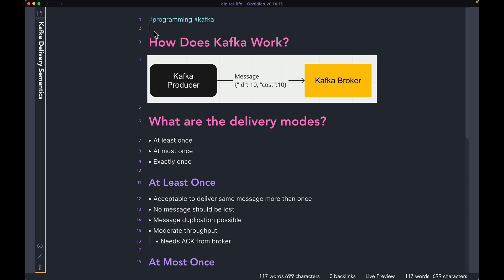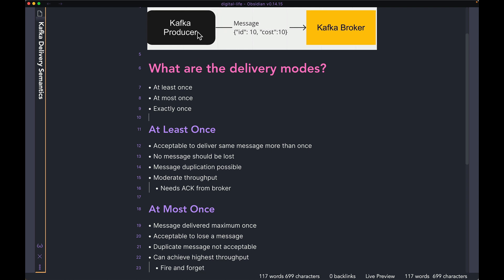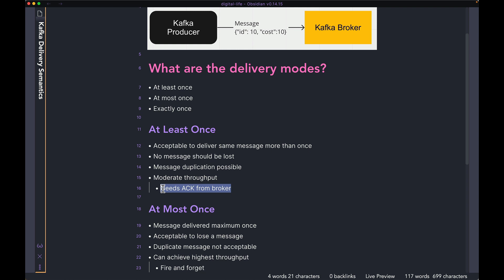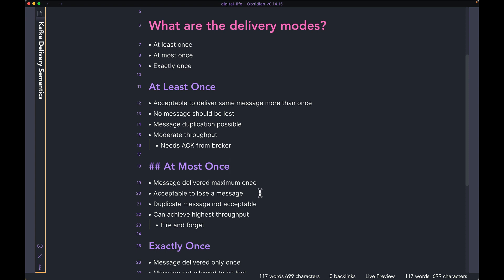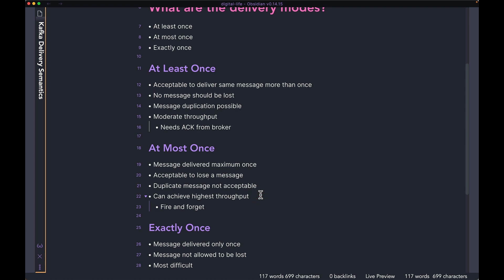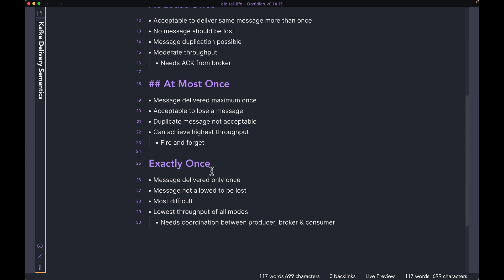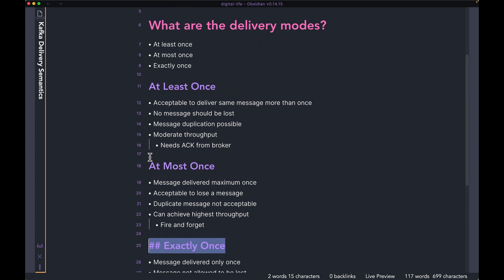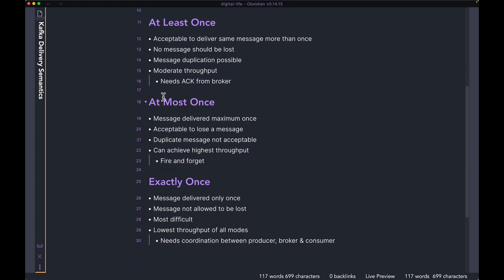Kafka Delivery Semantics | At-Least-Once, At-Most-Once & Exactly-Once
Kafka gives you multiple delivery semantics to pick from at least once, at most once, and exactly once. Depending on your application, you have to choose the one that gives you the best performance.

In this video, I go through all the options and their pros and cons to help you make the best decision for your unique application.

0:00 Different Types
00:31 At Least Once
02:28 At Most Once
04:52 Exactly Once
06:58 Summary